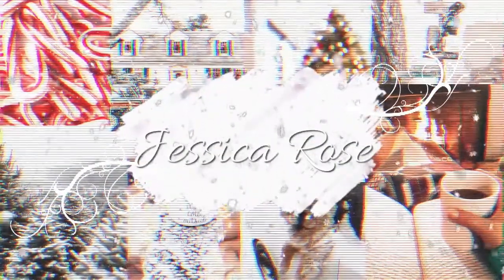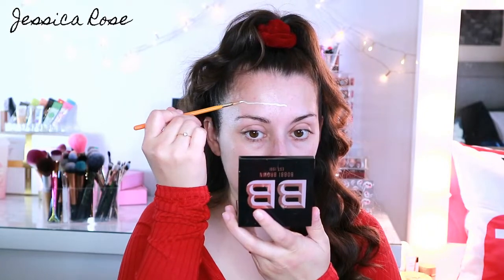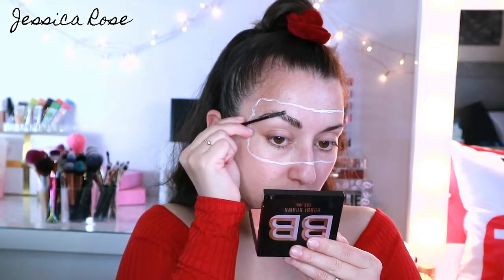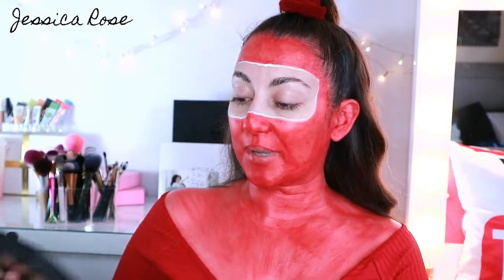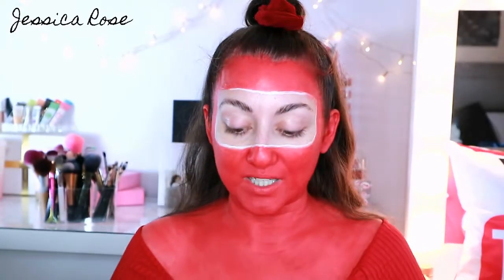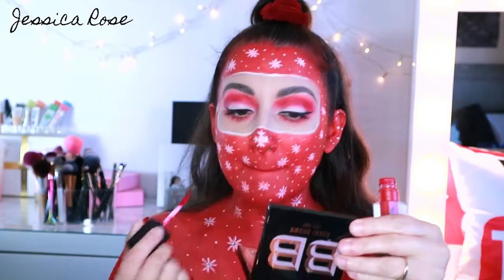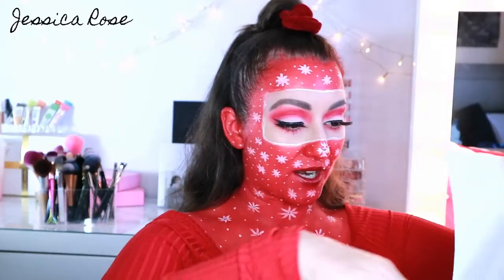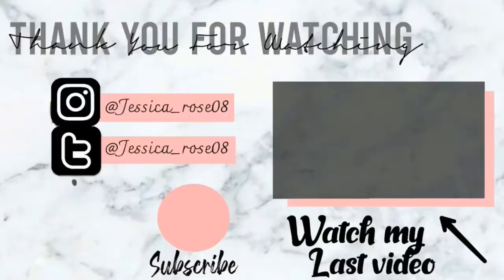Christmas Present Unwrapped / Makeup Tutorial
PRODUCTS USED:

Snazaroo Face Paint - White
Snazaroo Face Paint - Red
MAC Fix +
Pears Transparent Soap
Plouise Base - Rumour 2
Models Own Runway Foundation
Laroc Pro Artistry Palette
Barry M Water Activated Colour - Burnt
Anastasia Beverly Hills Dipbrow Pomade
PS False Lash Queen Mascara
Deck of Scarlet Matte velvet Lip Color - Siren
MUA LUXE Metallic Liquid Lips - Blaze
Ferne McCann Dramatic Eyelashes - Calabasa Crush
Snowflake Wrapping Paper

MUSIC

·••· Business Related ·••·